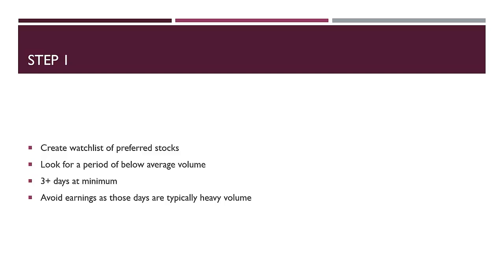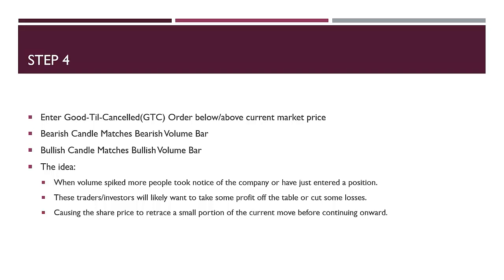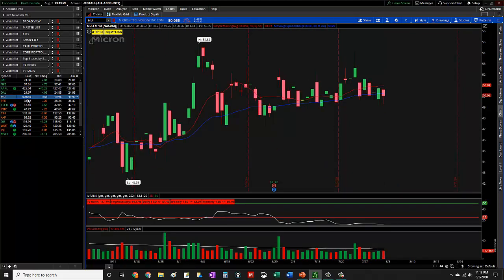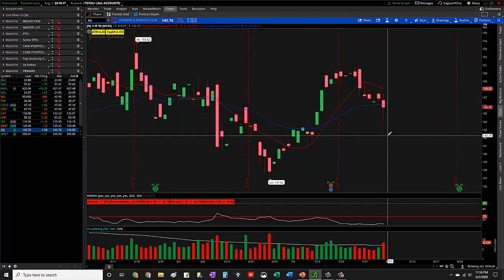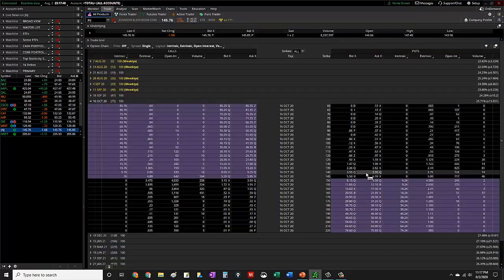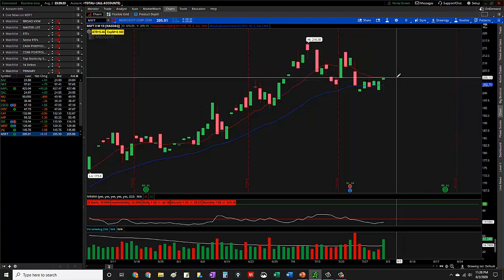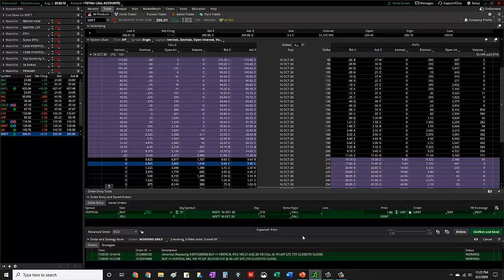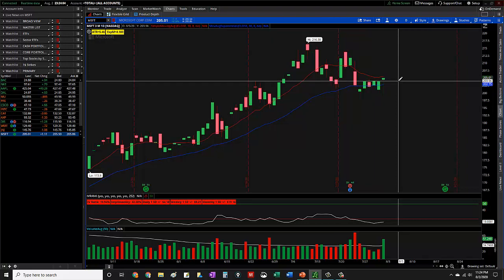Average Volume Spike Trading Strategy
This video is NOT a recommendation to buy or sell any security or ATTEMPT any strategy. Please do your own research or contact a registered financial advisor prior to trading or investing.

Strategy idea using average volume spikes as an indication trigger for momentum in a particular direction.

God bless,
Jeff